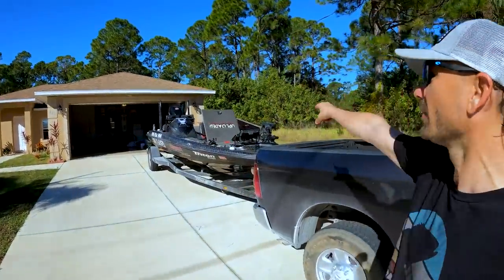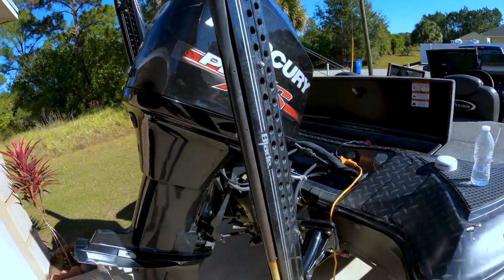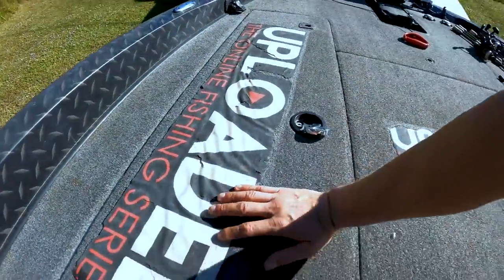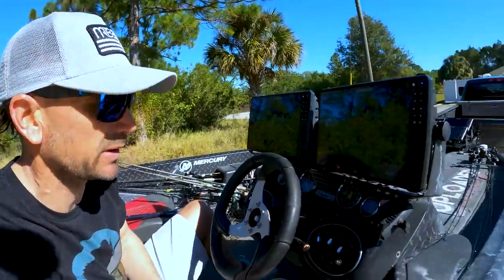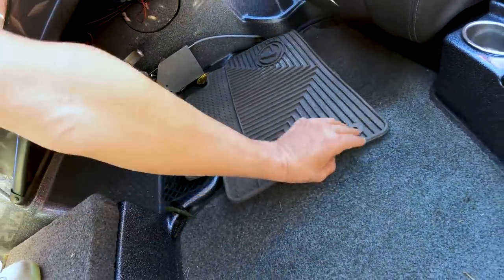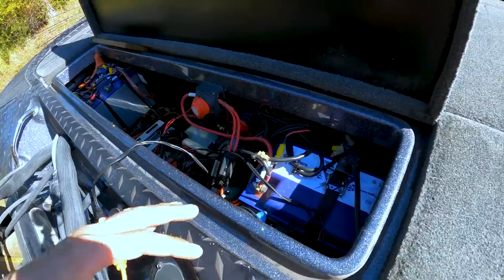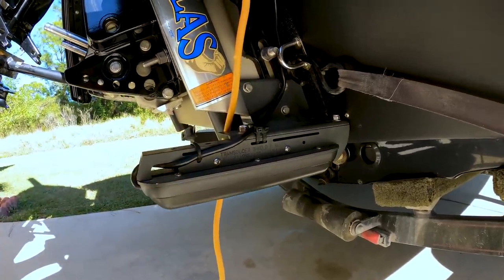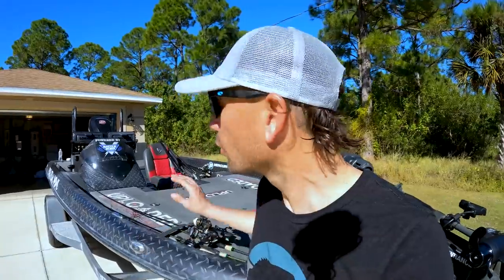The PERFECT Bass BOAT?!? Triton TRX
In this video we review what could be the perfect bass boat - the Triton Boats TRX 189.  I walk thru the boat and tell you about all of it's fishing features and performance.  Looking for the perfect boat for fishing?  Watch the whole series "The Perfect Bass Boat?!?"

Lowrance HDS LIVE fish finder